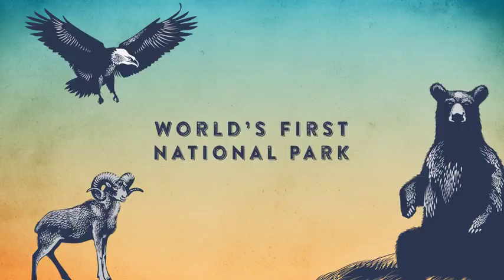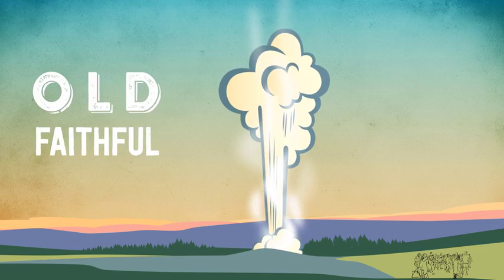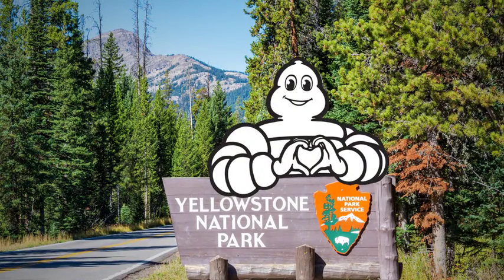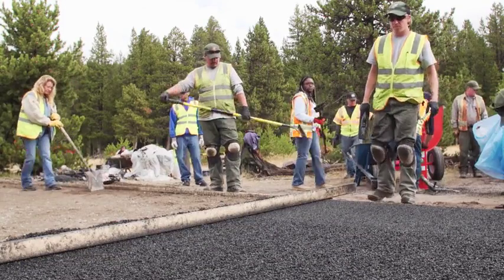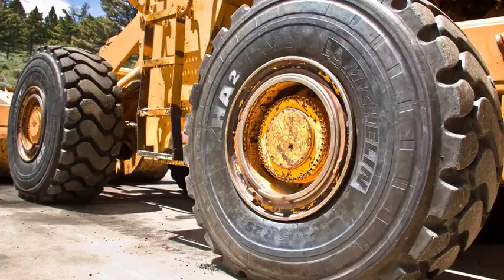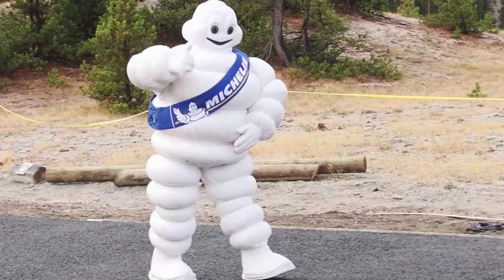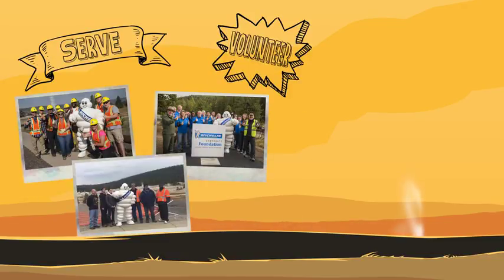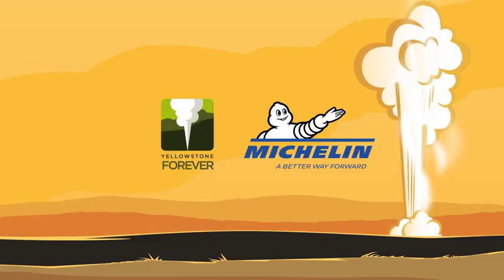Recycled Tires are Improving Yellowstone National Park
Did you know recycled tires are improving Yellowstone National Park? Learn more about Michelin's ongoing partnership with Yellowstone Forever